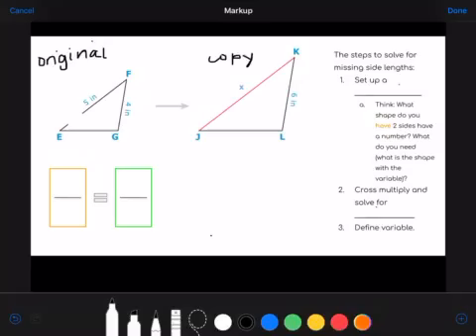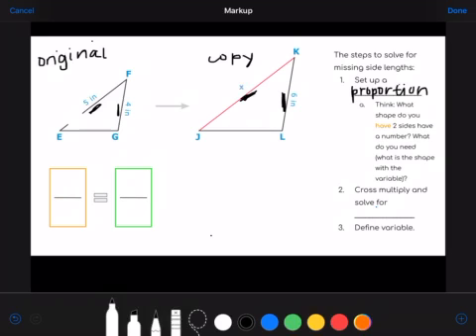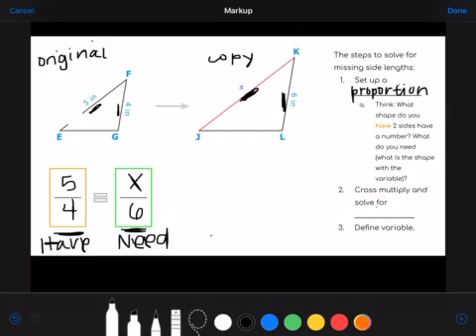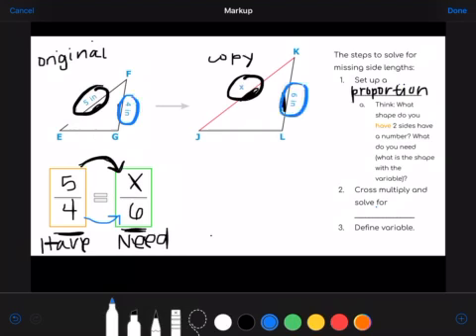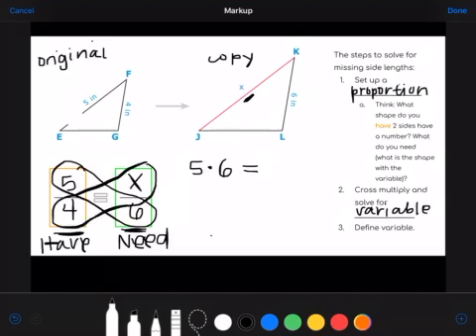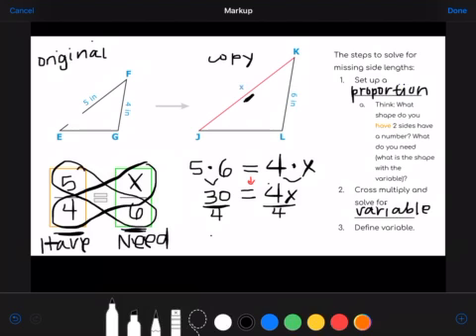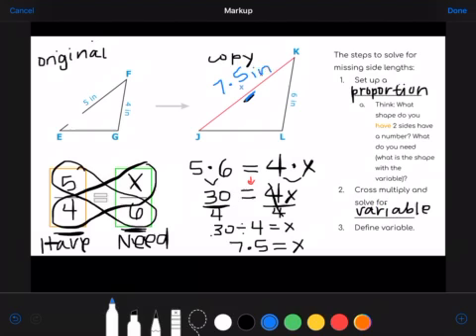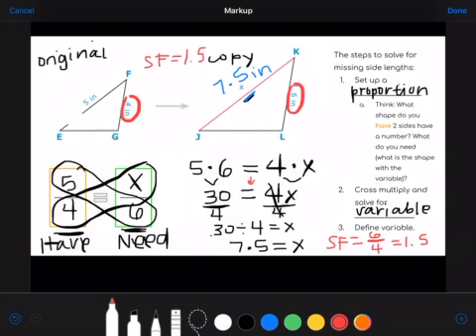Missing Side Lengths (updated)